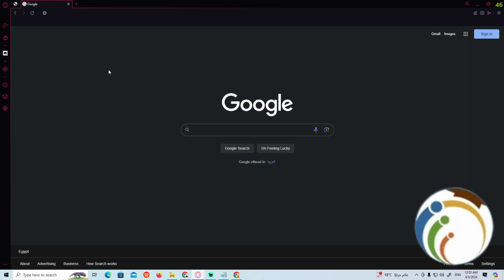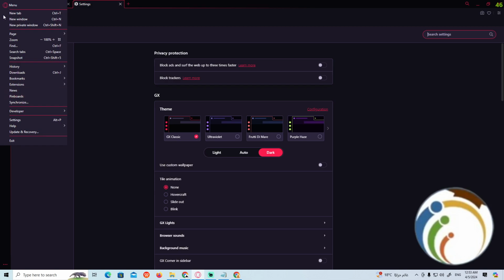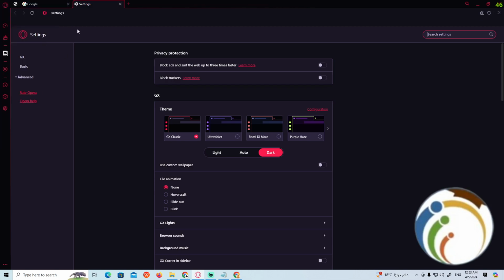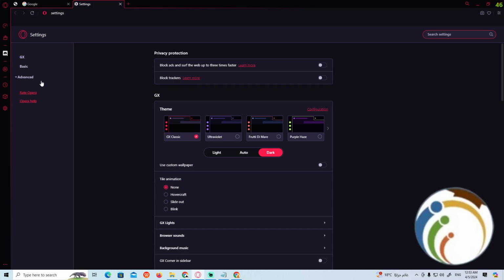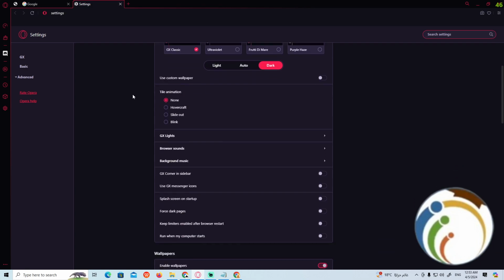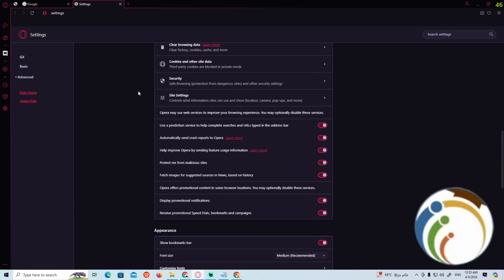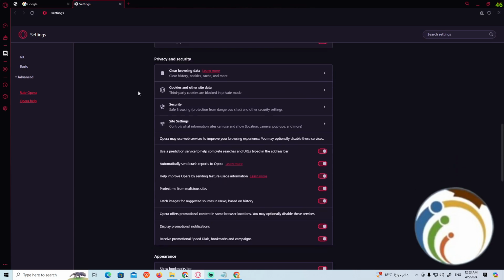How to Block Sites on Opera GX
Take control of your browsing experience with Opera GX by learning how to block specific websites. This guide walks you through the steps to effectively block distracting or harmful sites, helping you stay focused and productive while browsing. Whether you're aiming to boost productivity or enhance online safety, mastering site blocking on Opera GX is a game-changer.